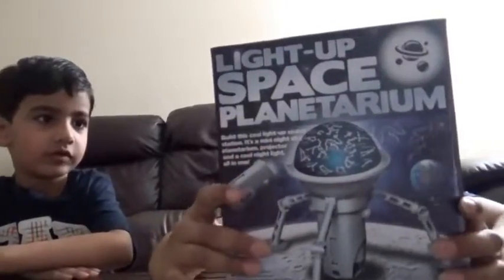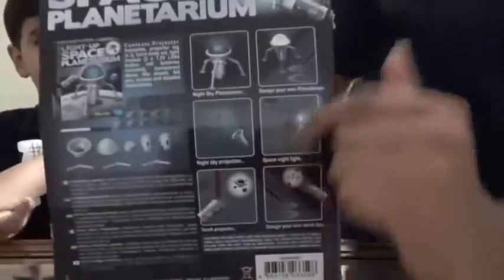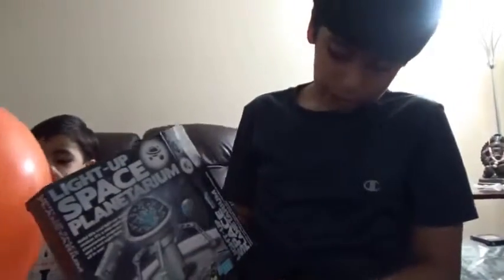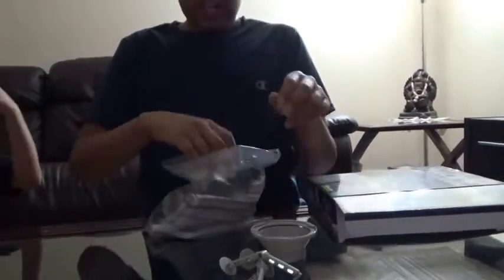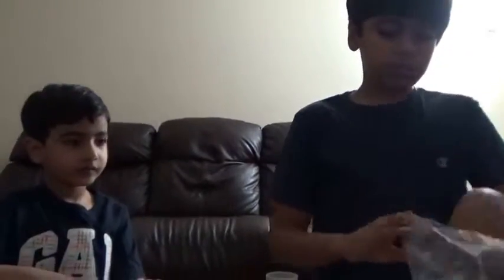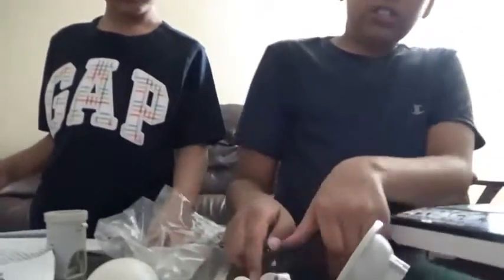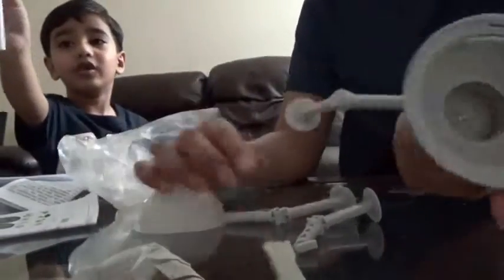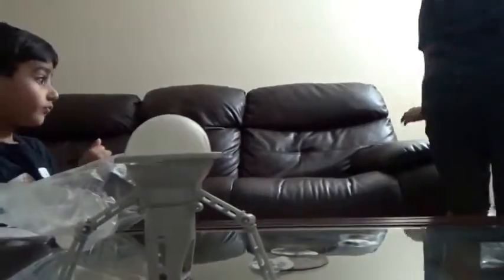Φωτιστικό Προβολέας Διαστημικό Πλανητάριο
Κατασκεύασε αυτό το μικρό διαστημικό πλανητάριο που φωτίζει στο δωμάτιό σου. Είναι προτζέκτορας, πλανητάριο και φωτάκι νυκτός.

Δημιουργεί στο δωμάτιο σου μία πραγματικά διαστημική ατμόσφαιρα.

Περιλαμβάνει έτοιμες διαφάνειες με αστερισμούς αλλά και διάφανες στις οποίες μπορείτε να ζωγραφίσετε τι δικές σας παραστάσεις με τον ειδικό μαρκαδόρο που θα βρείτε στην συσκευασία!

Λειτουργεί με μπαταρίες. ( περιλαμβάνονται )

Ηλικία: Από 8 έως 12 ετών
Διαστάσεις: 17Χ22Χ6εκ.
Ασφάλεια: Ακατάλληλο για παιδιά κάτω των 36 μηνών

Περιλαμβάνει: Projector baseplate, projector leg (x3), torch body set, light module (2 x 1.5V LR44 button cell batteries included), transparent dome, film sheets, felt pen, screws and detailed instructions.

Εταιρεία: 4M